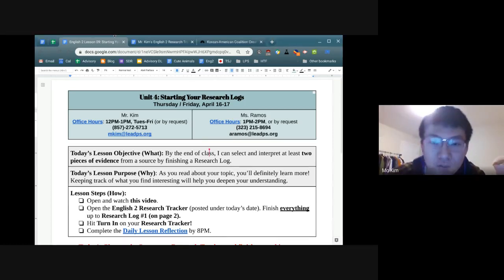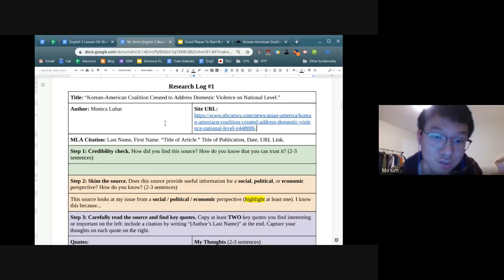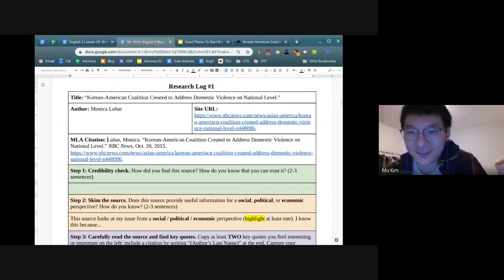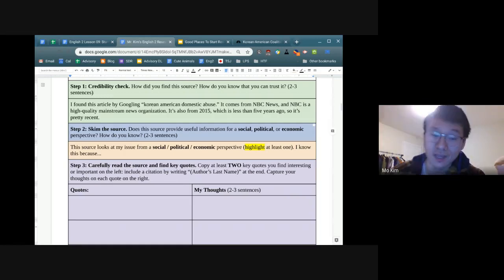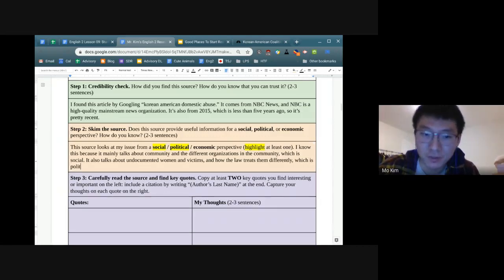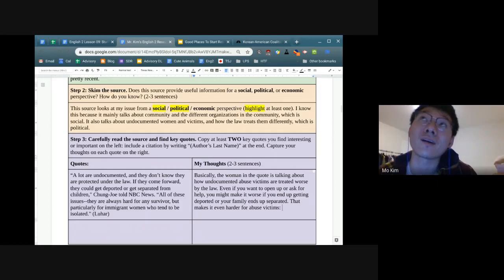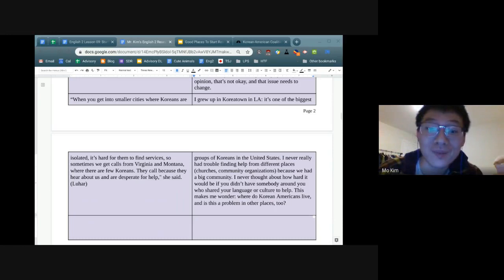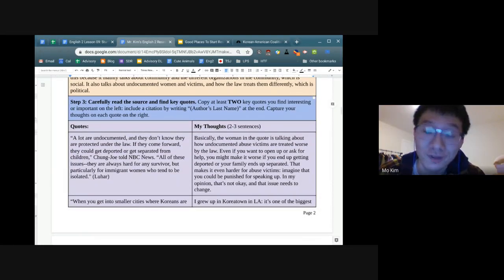English 2 - How To Do Your Research Logs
0:25 what you're doing today (and for every class the next 3 weeks!)
1:02 couple of key resources (example link and research resource)
1:56 finding the Title, Author, and URL
3:02 how to do an MLA Citation

5:18 Step 1. Credibility check
6:40 Step 2. Skim the reading and choose key perspectives (social, economic, and political)
9:19 Step 3. Read the article, choose at least 2 key quotes, and write your thoughts about them!
10:02 Mr. Kim writes about their first quote
12:15 Mr. Kim writes about their second quote

15:25 Reviewing the key steps
16:10 Reminders of resources and deadlines!